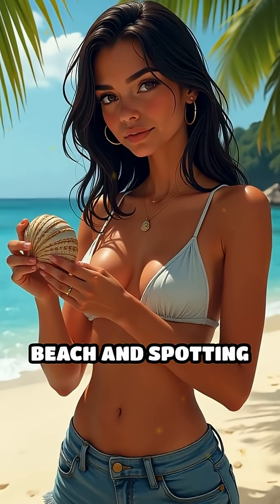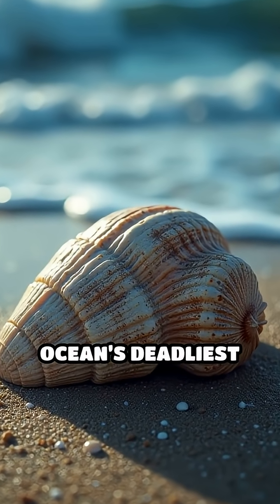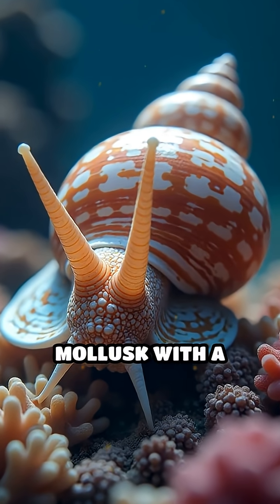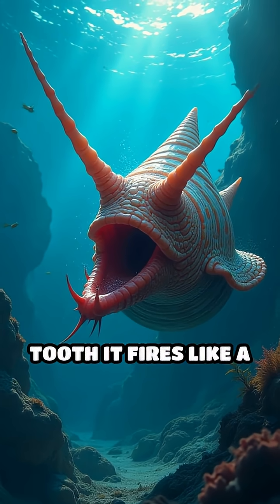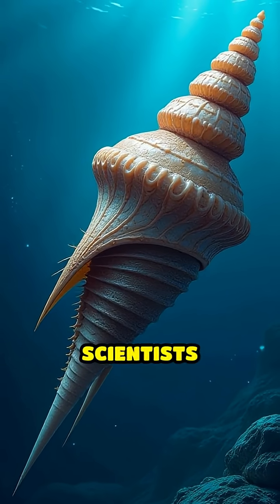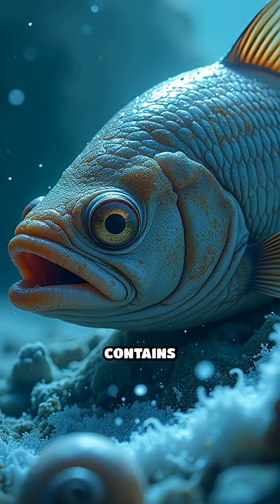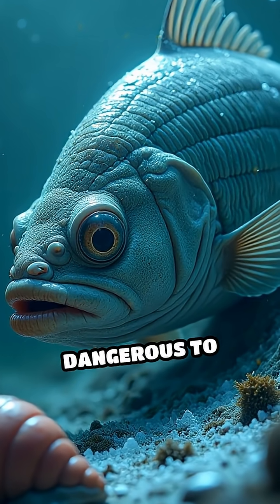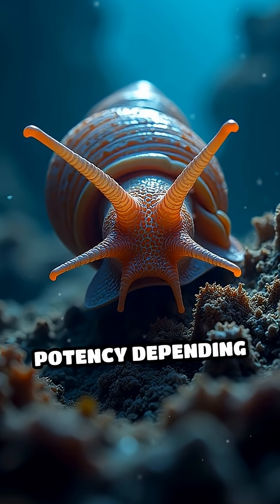Cone Snail: The Ocean’s Deadliest Sharpshooter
Did you know the cone snail hunts with a venomous harpoon? Discover how this tiny sea creature became a master of underwater warfare!